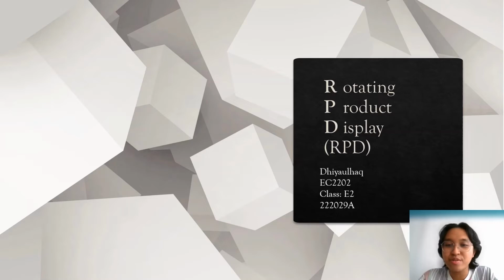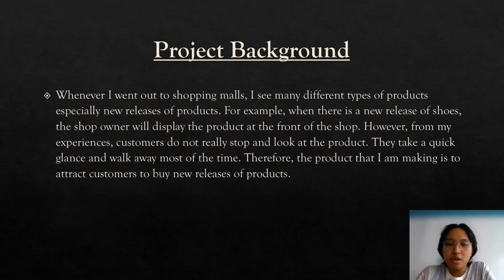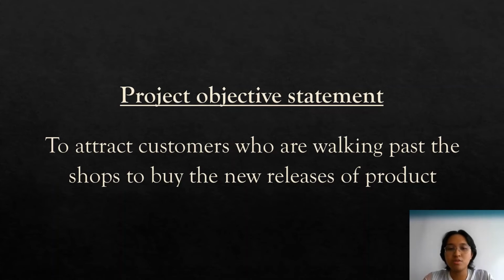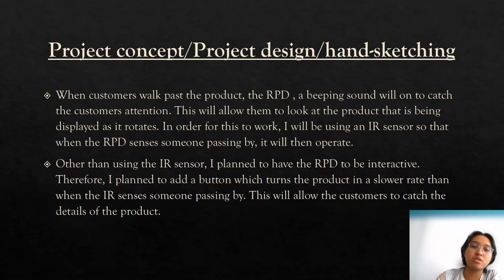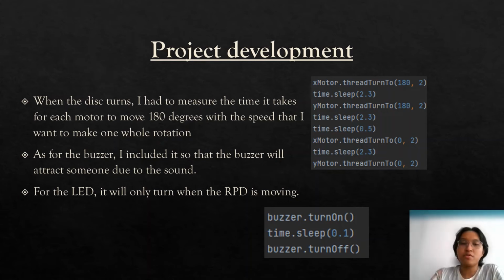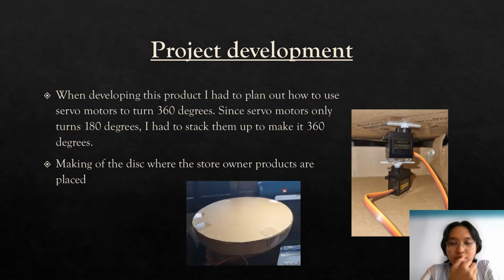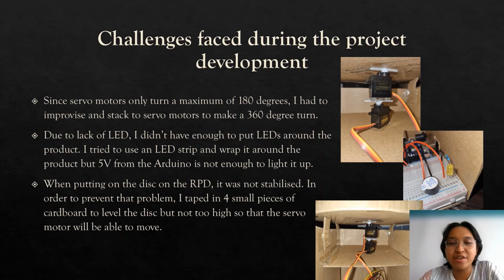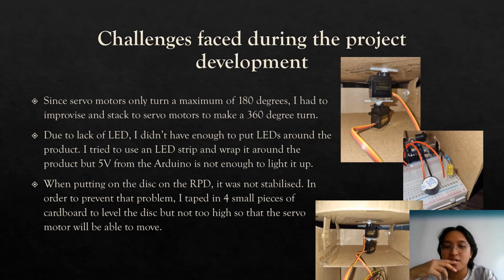ROTATING PRODUCT DISPLAY !!!